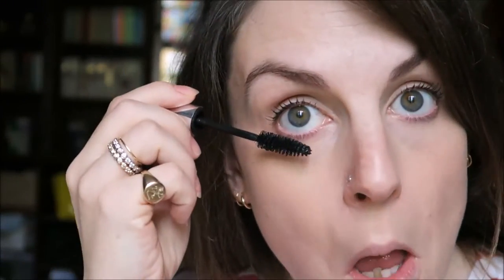5 Minute Make up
This tutorial isn't going to blow your mind but I've got this down so I can do it while the bottles sterilise - that's 4 minutes. My priorities are concealer, mascara and a bit of colour on the lips. I don't really use any brushes for this - except to powder at the end, and although it's not as 'done' as I'd like I feel presentable.